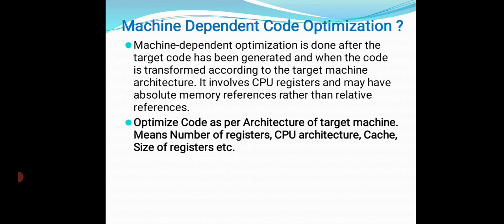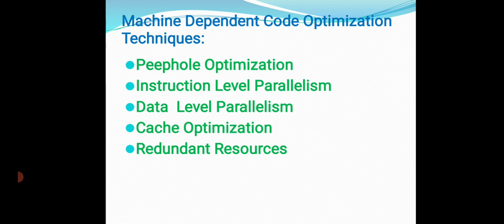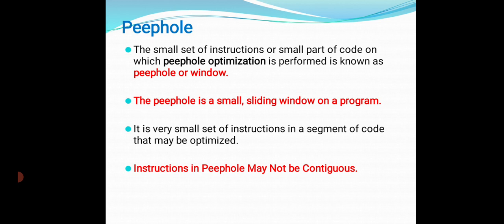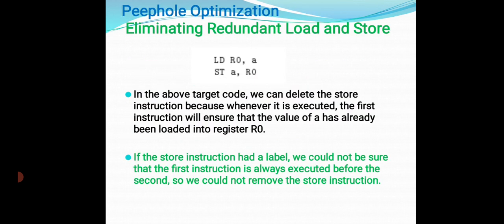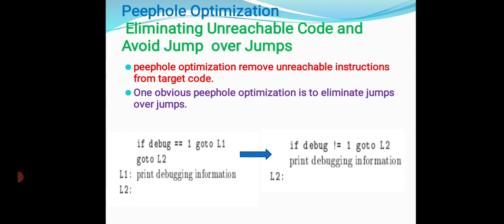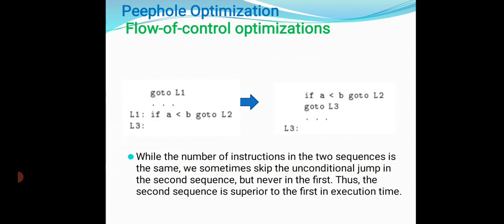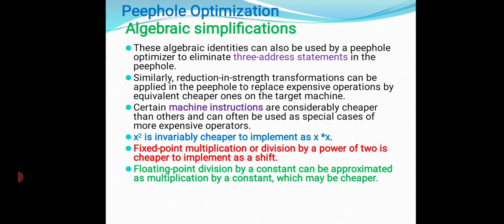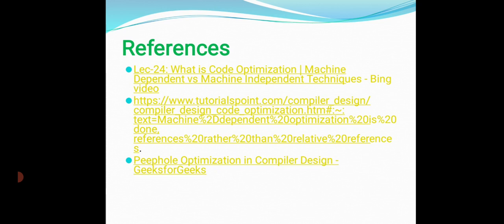Machine Dependent Optimization (Peep hole optimization)